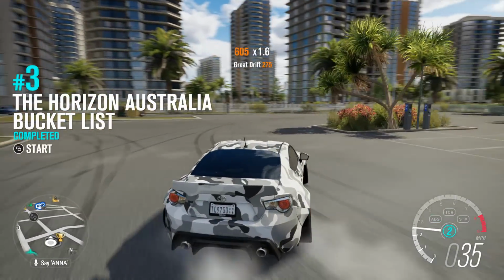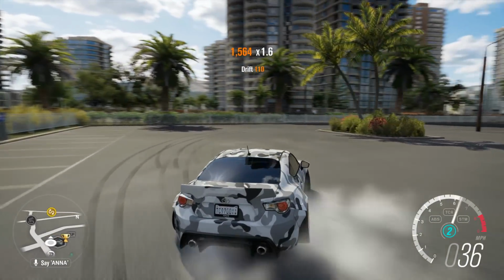Forza Horizon 4 Car List: ALL of the BARN FINDS!?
Forza Horizon 4 Car List: ALL of the BARN FINDS!? | TC9700Gaming

It's time to talk more in-depth about the barn finds in Forza Horizon 4 car list!!